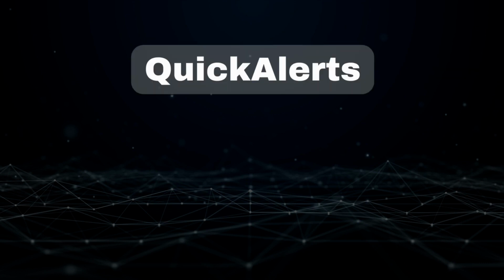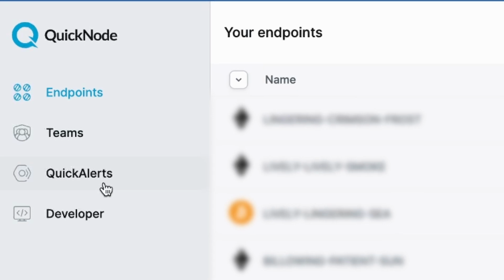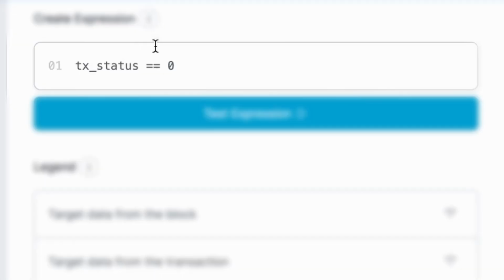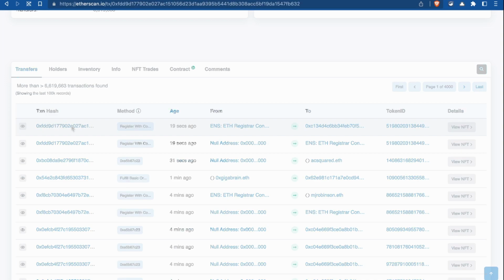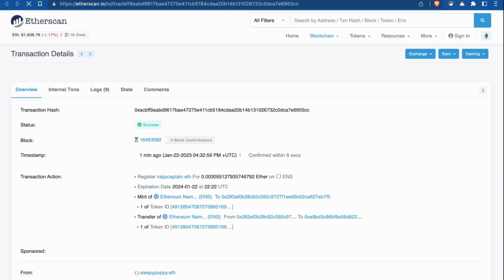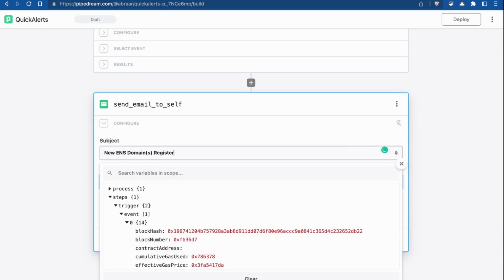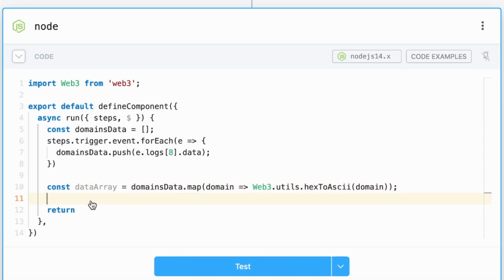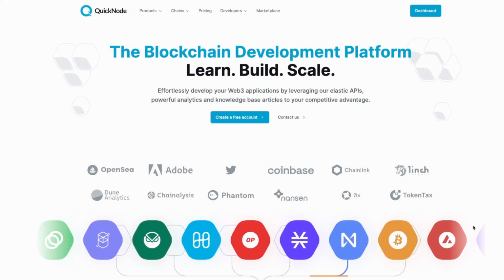QuickAlerts: Get Blockchain Event Notifications in Your Inbox Instantly!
Check out QuickAlerts by QuickNode, the ultimate solution for real-time blockchain notifications! Say goodbye to missed events and never miss out on important blockchain activities again. With QuickAlerts, you can track transactions, NFT mints, smart contract events, DEX swaps, new supply additions, and more with ease.

In this video, we take you on a step-by-step journey of setting up QuickAlerts and creating a custom alert for new domain registrations on the Ethereum network. You'll learn how to set up a webhook, see how QuickAlerts works in action and create custom alerts to track the events that matter to you. With QuickAlerts, you'll be able to stay on top of all the latest blockchain activity, and never miss out on important events again.

Currently available in Public Beta for Ethereum, Polygon, Avalanche, Fantom and Celo, QuickAlerts is the perfect tool for any Web3 developer. Don't wait any longer, watch the video till the end and experience the power of QuickAlerts for yourself!

🗂️ Timeline
00:00 - Introduction
00:25 - What is QuickAlerts?
01:00 - Setting up a Webhook
01:54 - How QuickAlerts works?
04:20 - Creating custom alert
10:53 - Emails in the inbox!

Don't miss out on this opportunity to take control of your blockchain notifications and try QuickAlerts today!